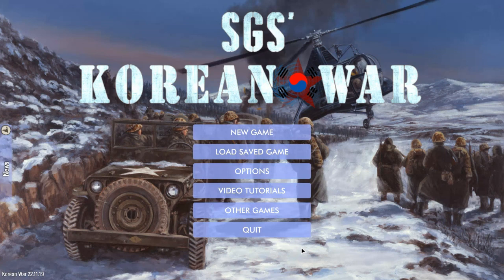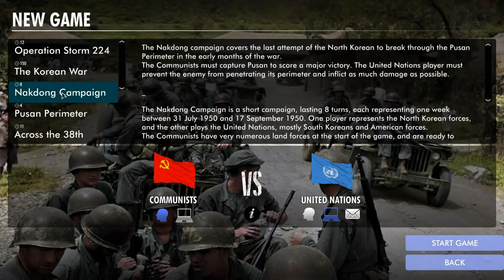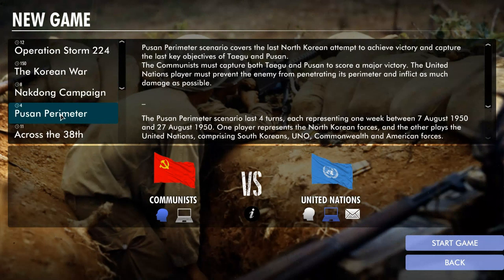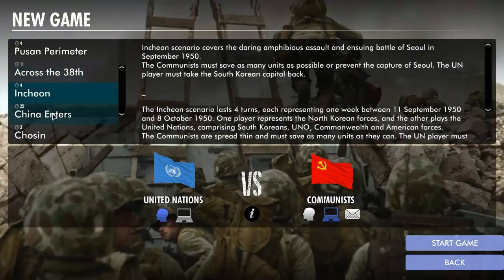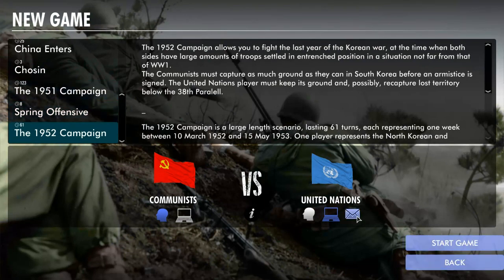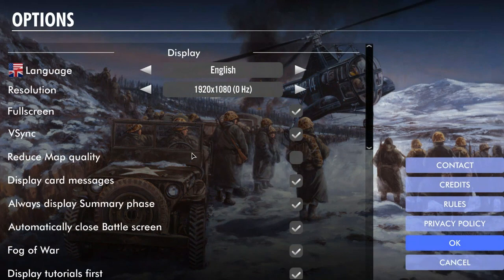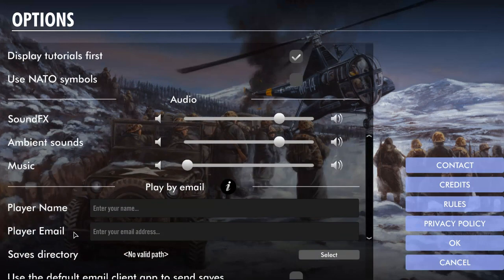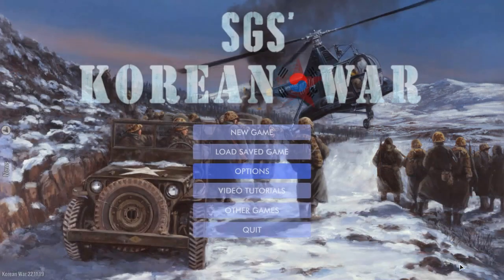SGS Korean War Intro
A quick look at this game I just got on Steam.